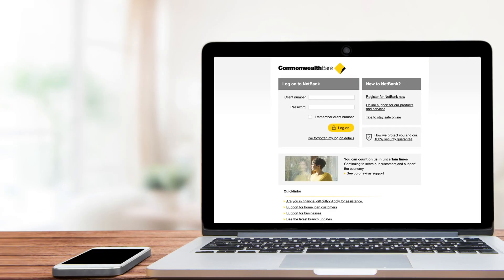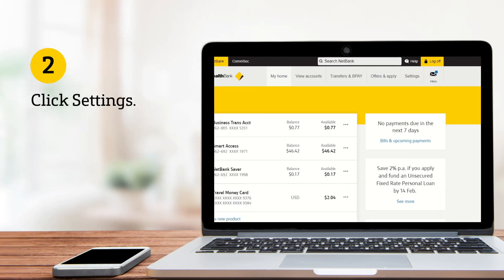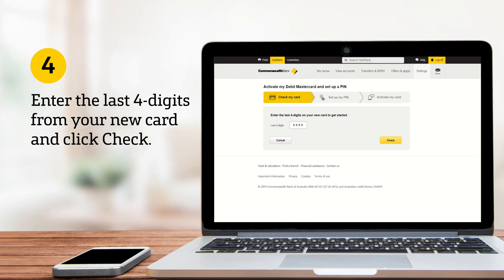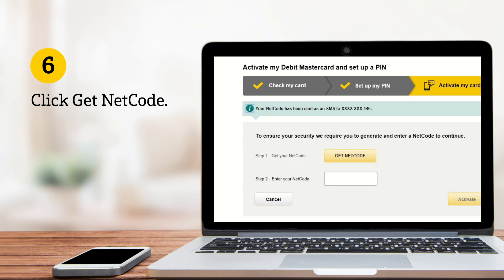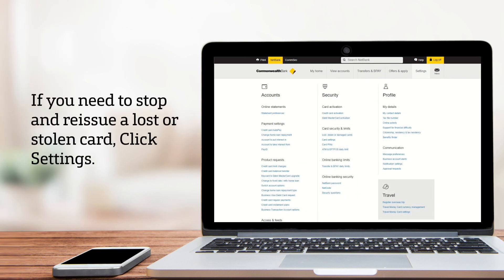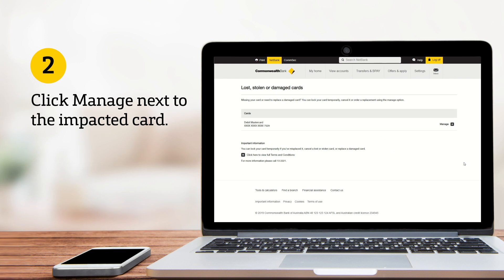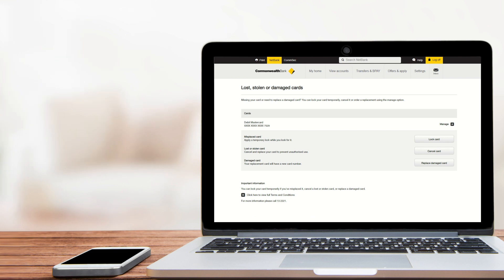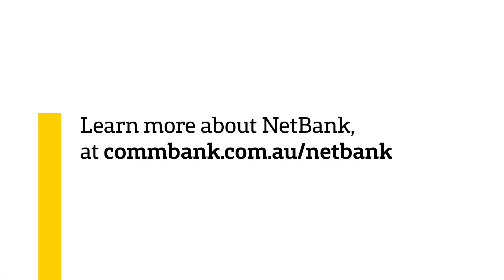Activate, cancel or order a replacement card in NetBank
A step by step guide to activating, cancelling or ordering replacement cards in NetBank.